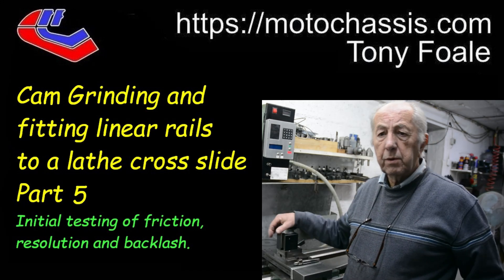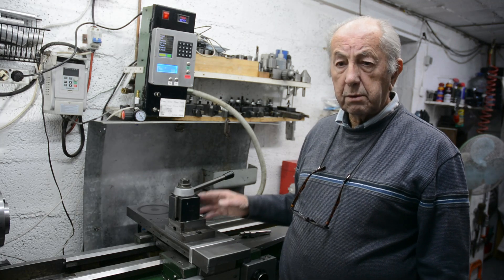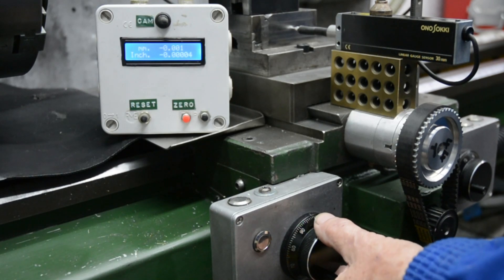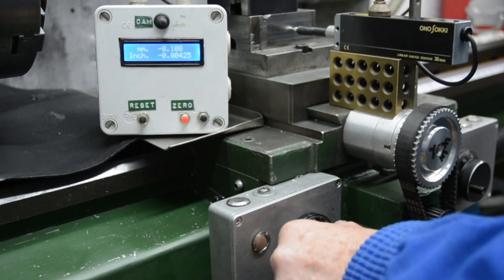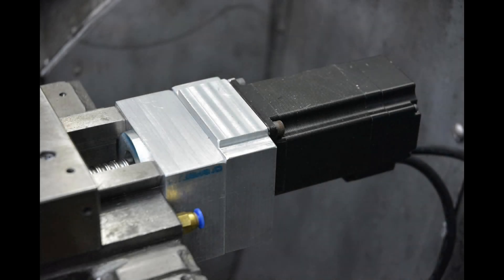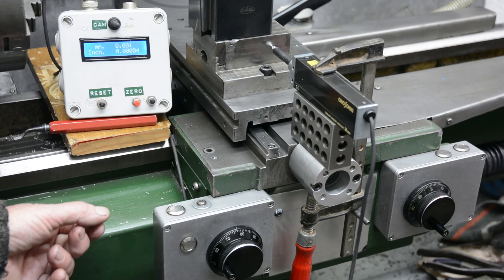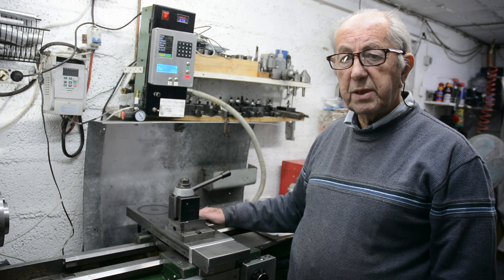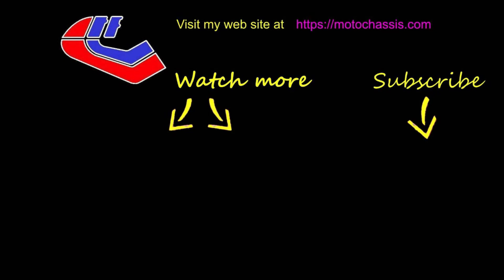Part 5 Initial testing of the new cross slide for the cam grinder.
Step by step method for initial testing of the upgrades to a lathe cross slide to linear ball rails.  I want to turn my electronically controlled lathe into a cam grinding machine which requires the best possible accuracy.  When you are chasing tenths slide friction is the enemy of precision so the ball slides are primarily to reduce sliding friction to gain accurate positioning.
This is part 5. of the video series which shows those tests and the results.  I suggest that you view the previous videos first if you have not already done so, to get a better idea of what it is about.
 • $$$ Step by step method for upgrading...

Here is a link to a playlist with videos of previous modifications to this lathe, mainly a conversion to electronic control.
 • Lathe modifications